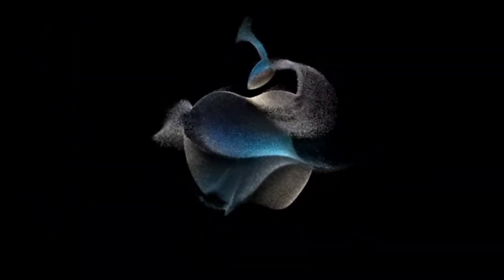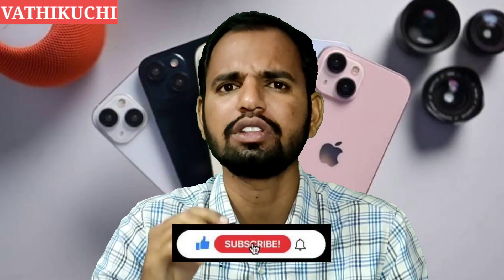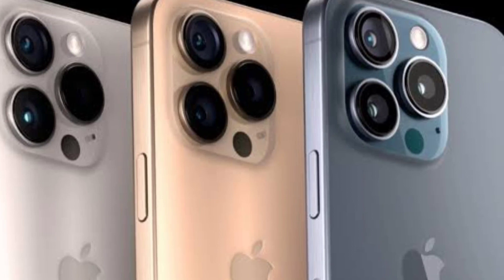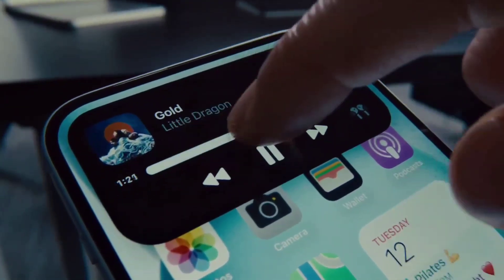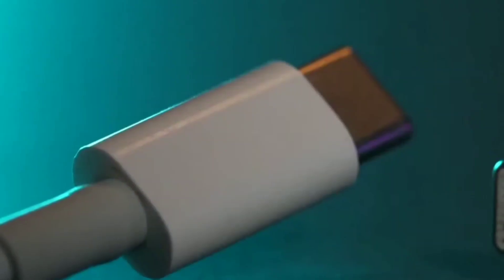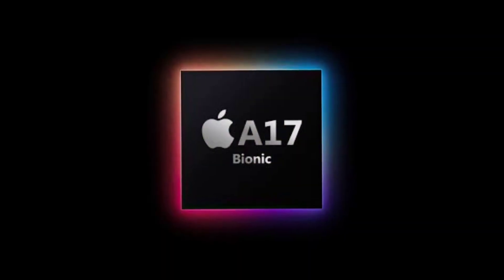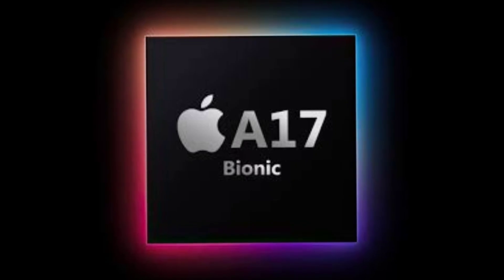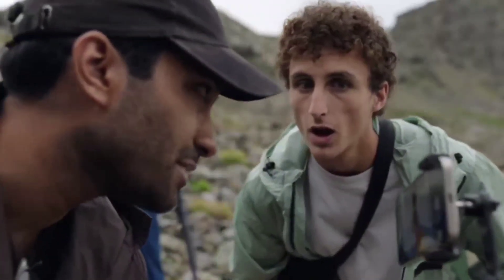iphone 15 -ல புதுசா அப்படி என்னதான் இருக்கு? | iphone 15 is satisfy the customers?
In this video we explained about new features of iphone 15 and iphone 15 pro. what are the new features different from the iPhone 14 .